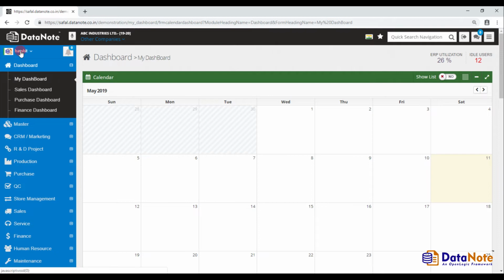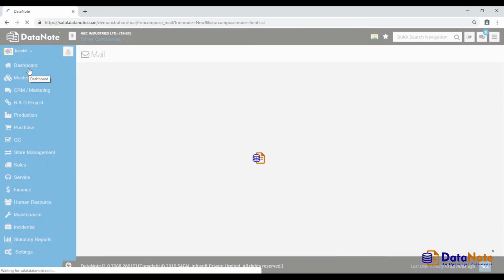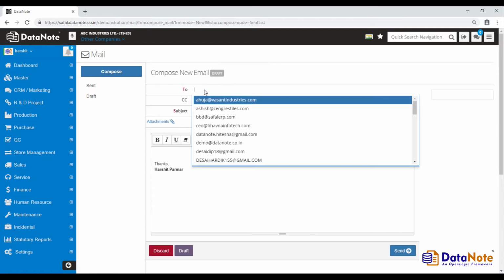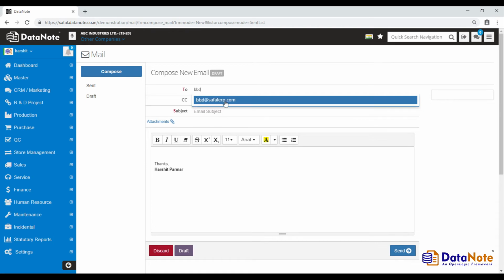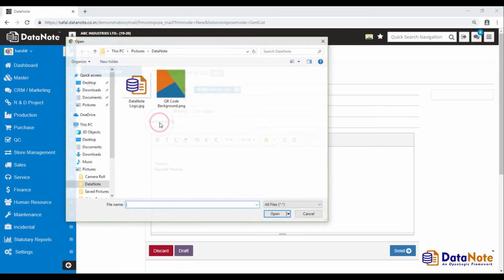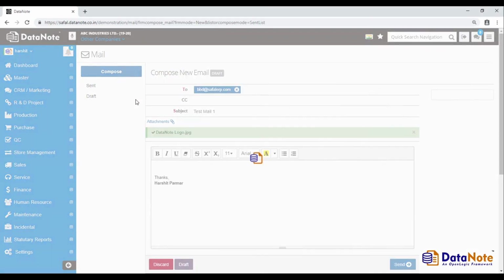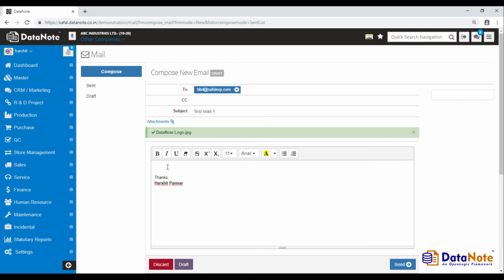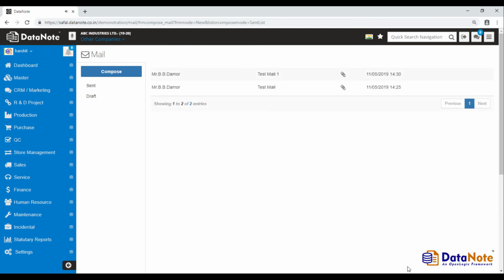How to Send Email using DataNote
Hello Friends, Here we'll guide you on How to Send Email using DataNote?

Follow along or sit back and watch the video.